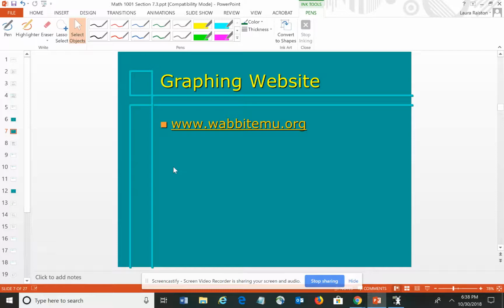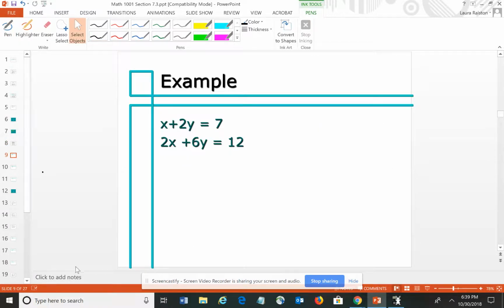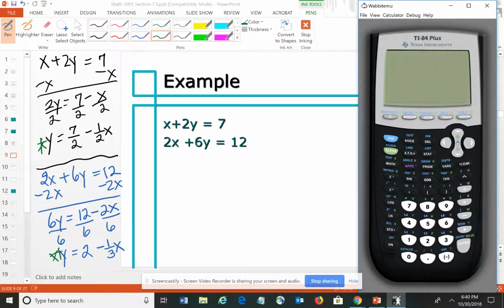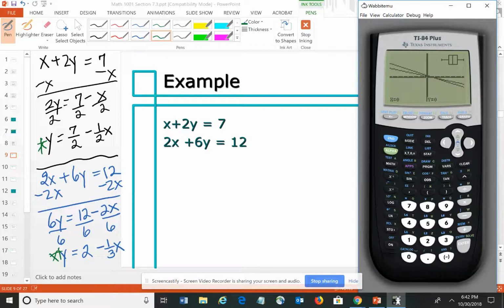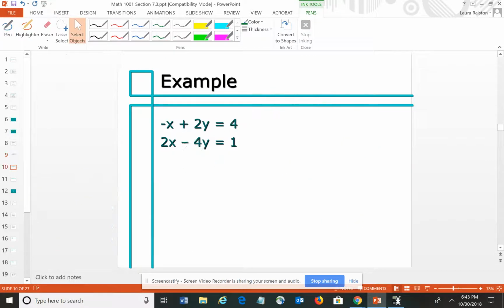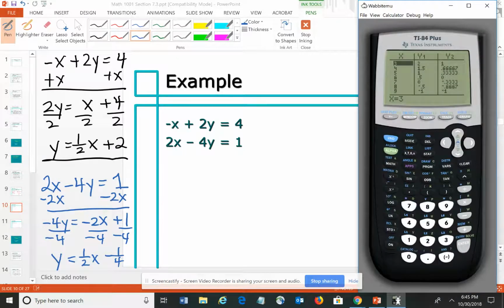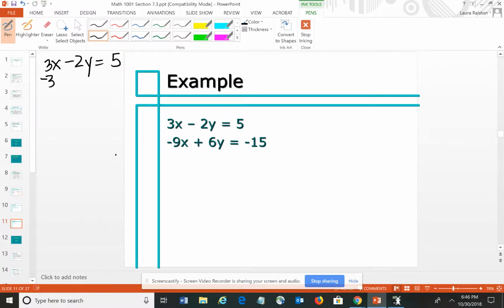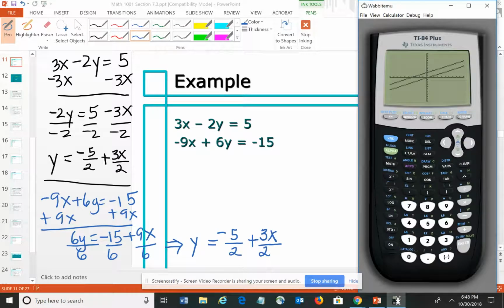System of Linear Equations--Graphing Method